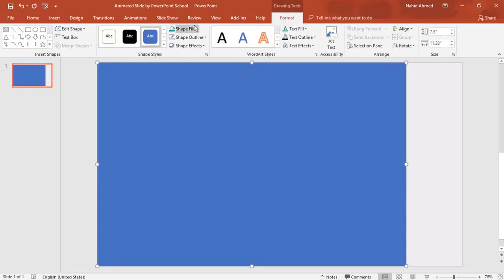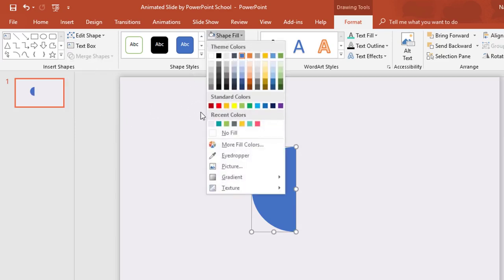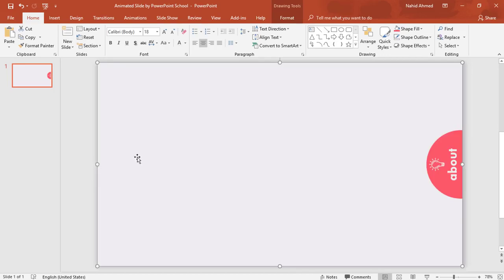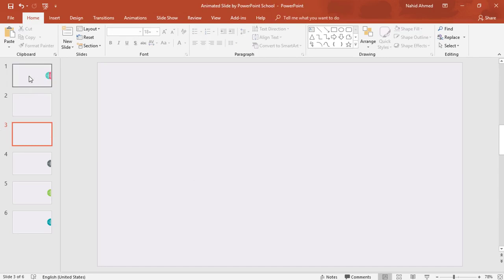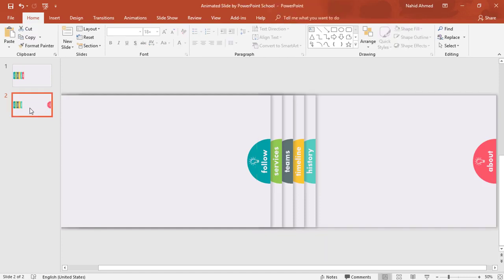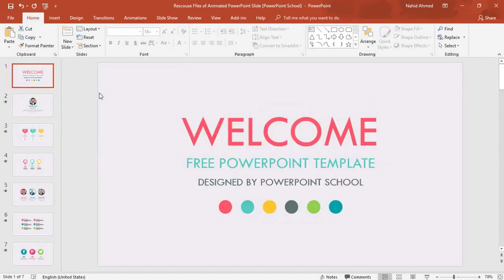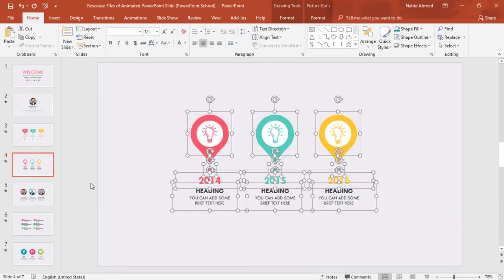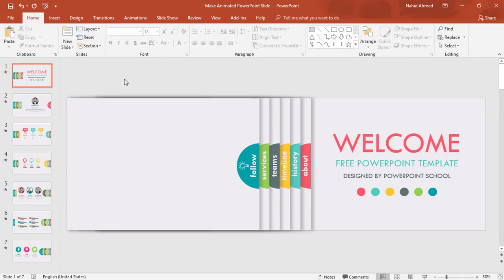PPT SCHOOL - CARA BUAT SLIDE POWER POINT ANIMASI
Used elements:
Software: PowerPoint 2016 or 2013
Shapes: Rectangle & Oval
Transition: Morph

This PowerPoint presentation slide can easily make your audience surprise. And also it is considered as the best work which has been done by PowerPoint School. As it is a multipurpose PowerPoint template, you can use it in any type of presentation. Moreover, It seems the animation is going on a single slide which is awesome.

Noted :
This tutorial are taken from PPT School. I reupload in purpose of learning.